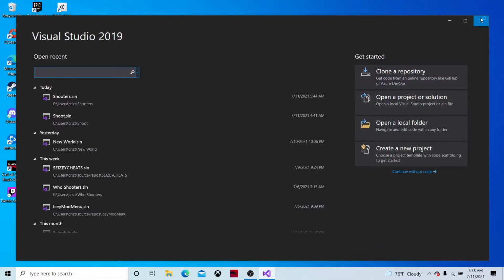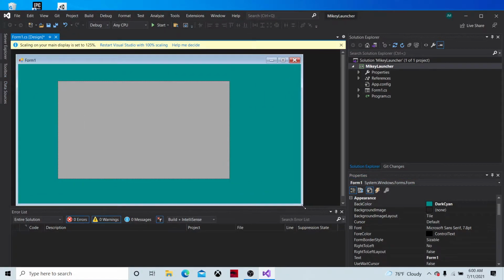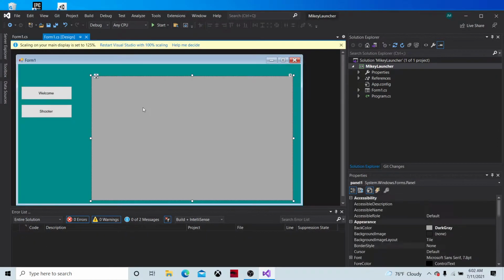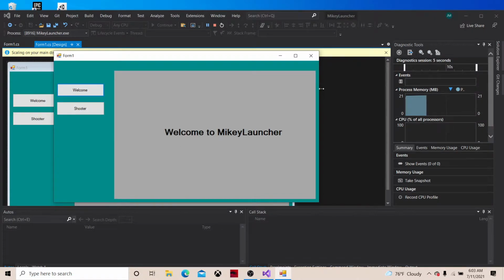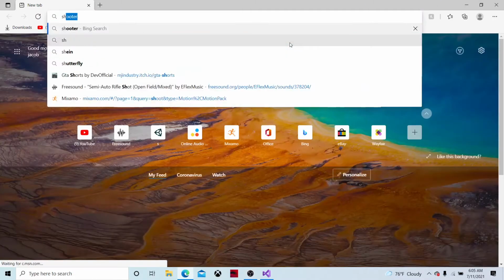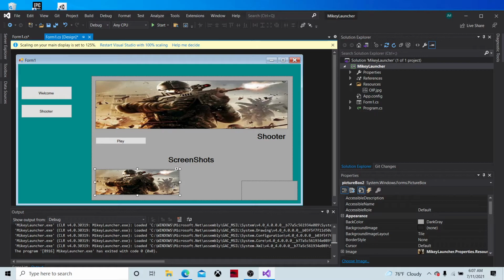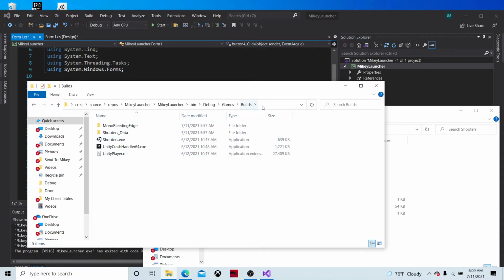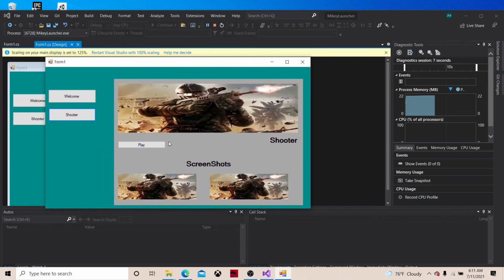How to make a game launcher like epic games in C# easy p1 Source Code